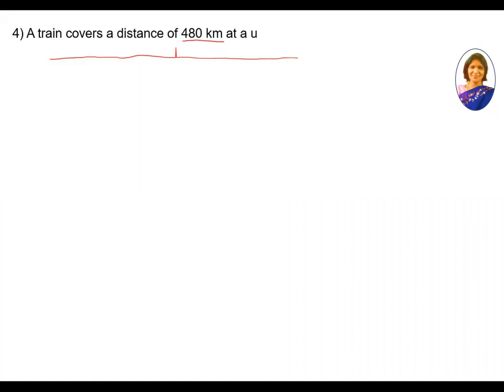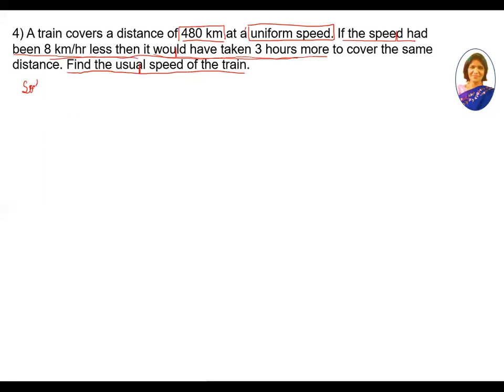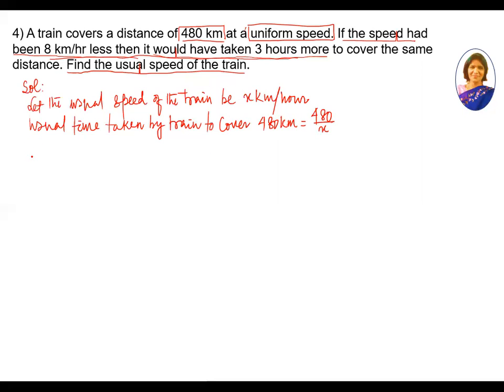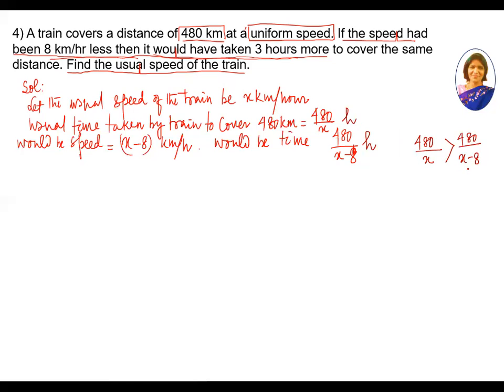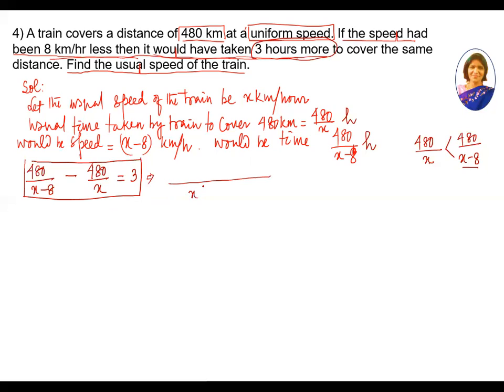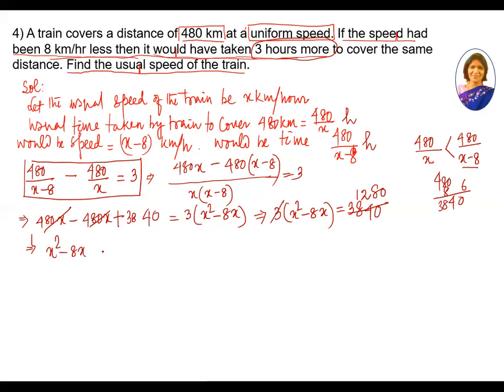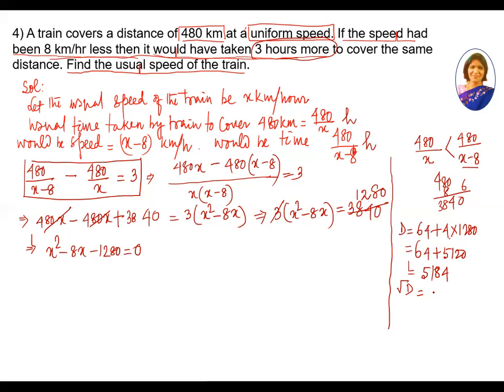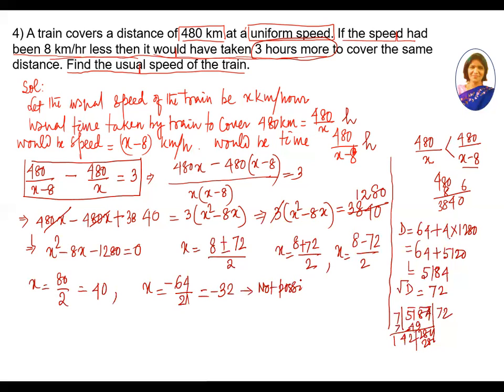HOW TO FIND SPEED OF TRAIN USING QUADRATIC EQUATIONS | CLASS 10 | HOW TO SOLVE WORD PROBLEMS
A train covers a distance of 480 km at a uniform speed. If the speed had been 8 km/hr less then it would have taken 3 hours more to cover the same distance. Find the usual speed of the train.